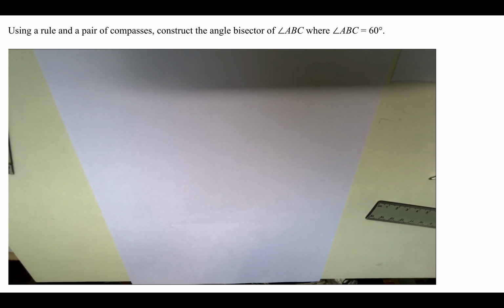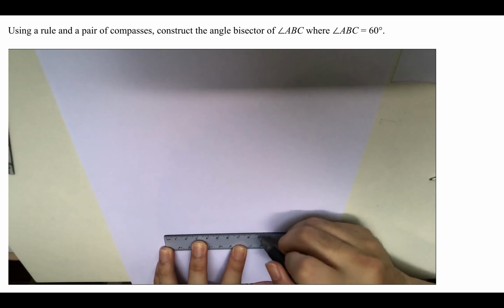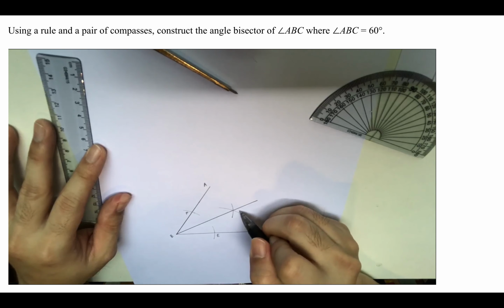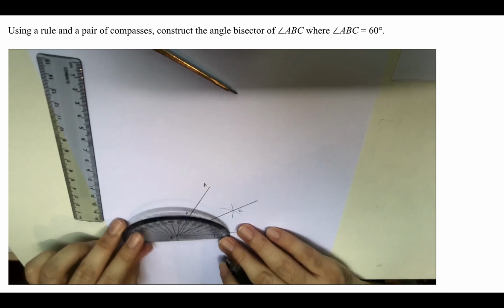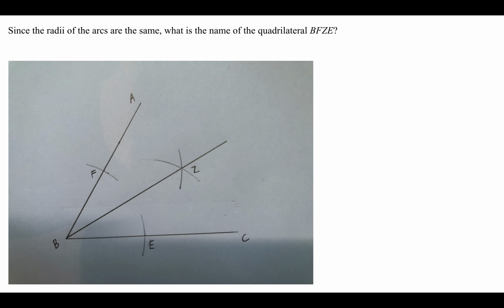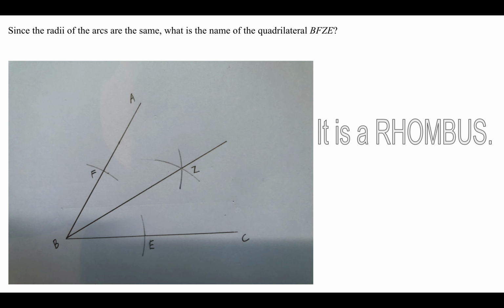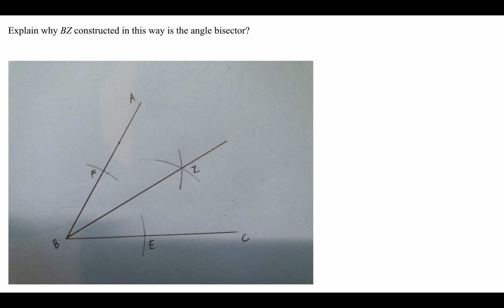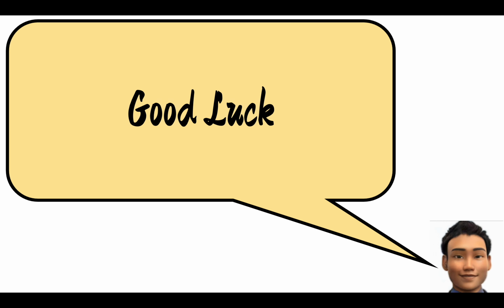[S3] How to construct Angle Bisector?